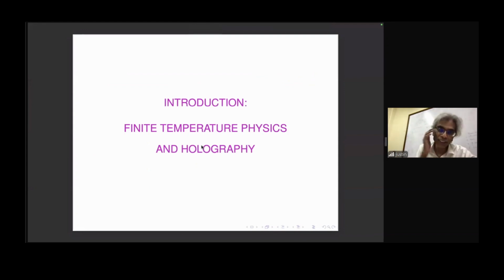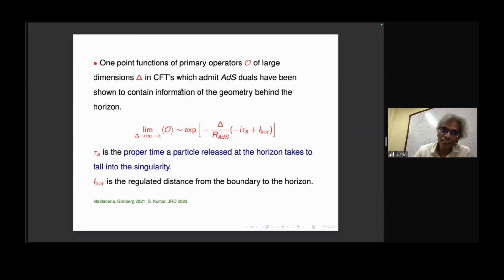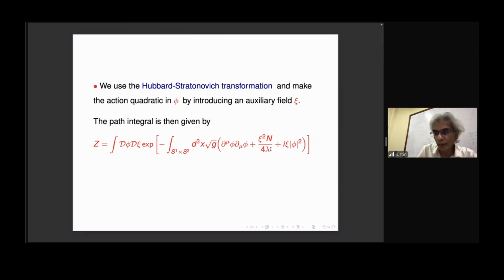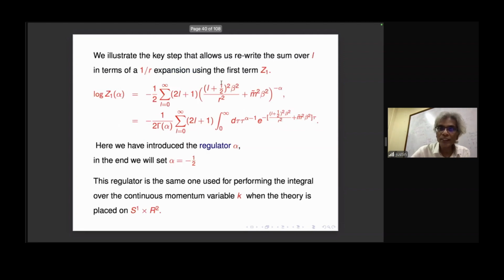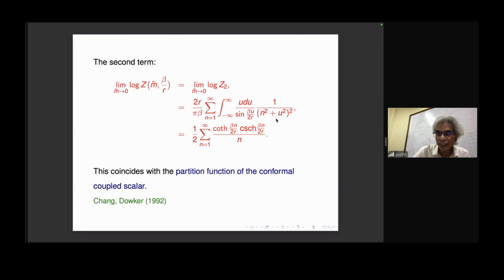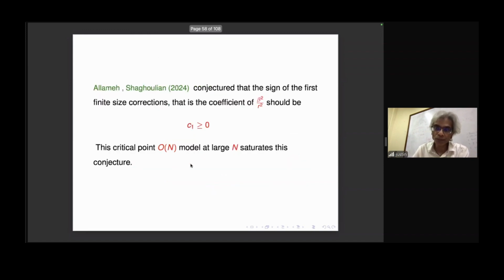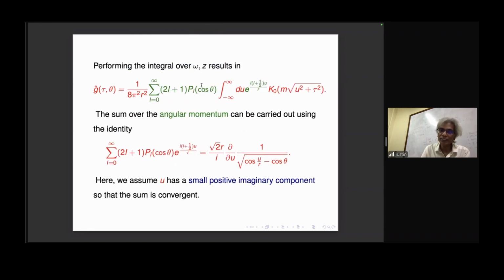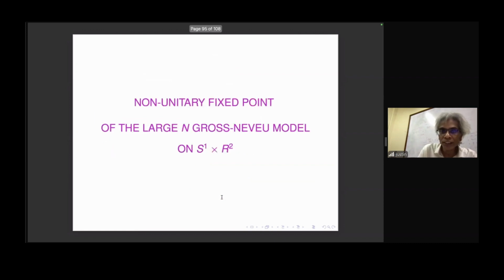Justin Raj David (IISc): The large N vector model on a sphere and at finite temperature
The O(N) vector model with a quartic interaction in 3 dimensions is one of the most well studied quantum field theories. It is important to describe strongly correlated physics and its non-trivial fixed point at large N serves as the holographic dual to Vasiliev's higher spin theory on AdS_3. In spite of the extensive studies, there is no systematic study of the model on S^1\times S^2. We develop a method to evaluate the partition function and energy density of a massive scalar on a 2-sphere of radius r and at finite temperature beta as power series in beta/r. Each term in the power series can be written in terms of polylogarithms. We use this result to obtain the gap equation for the large N, critical O(N) in the large radius expansion. Solving the gap equation perturbatively we obtain the leading finite size corrections to thermal one-point functions in the model. This includes one-point functions of the higher spin, s bigger than 2 currents of the model for which we use the Euclidean inversion formula. The talk will begin with a brief introduction to the relevance of finite temperature physics in holography.

Based on arXiv:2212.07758 [hep-th], arXiv:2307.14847 [hep-th], arXiv:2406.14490 [hep-th], arXiv:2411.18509 [hep-th]

✎Organized by: Alessio Miscioscia (DESY), Enrico Marchetto (DESY), Julien Barrat (DESY)